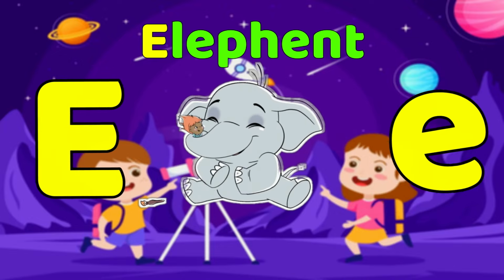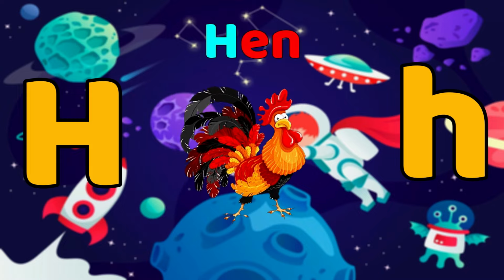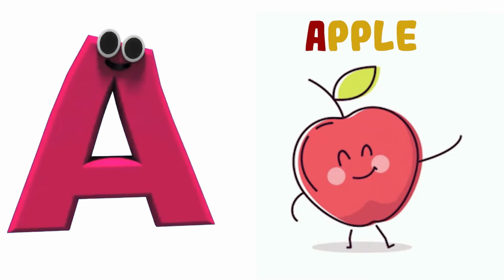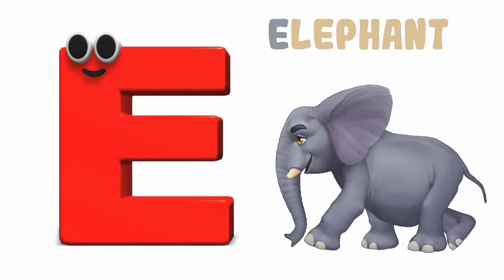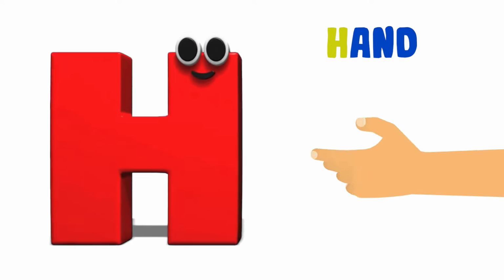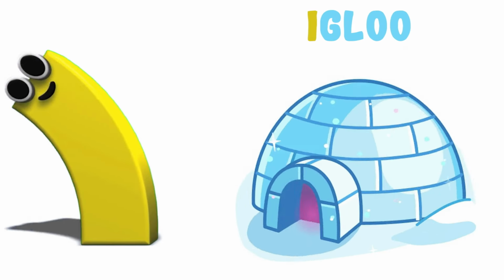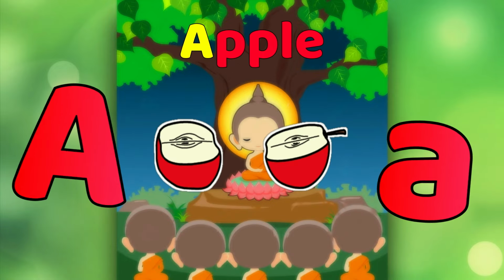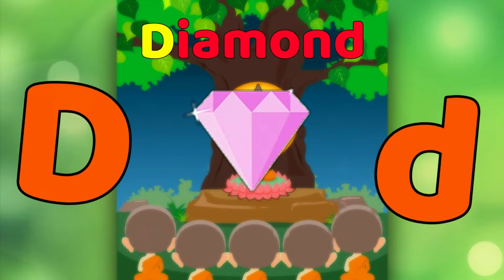ABC Alphabet Song | A for apple Phonics Song | ABCD Alphabet Rhymes for Nursery Kids - KK Education